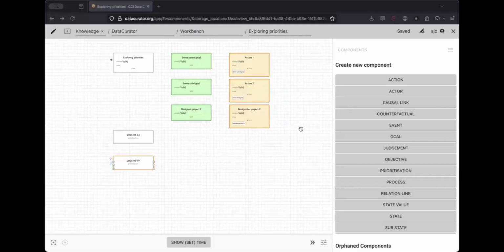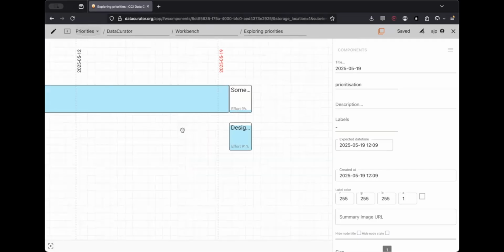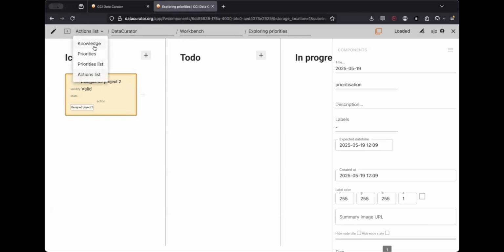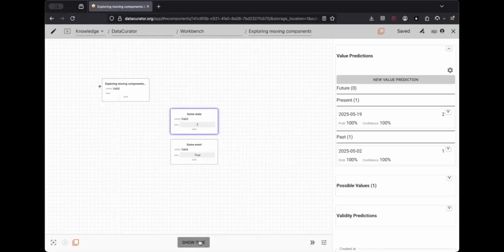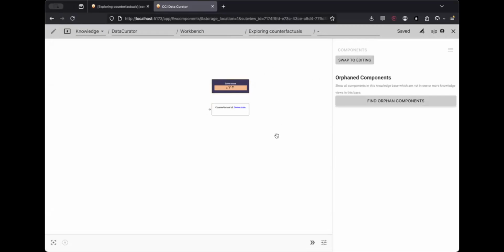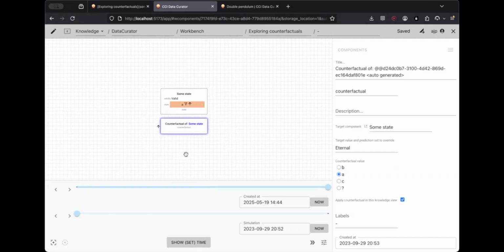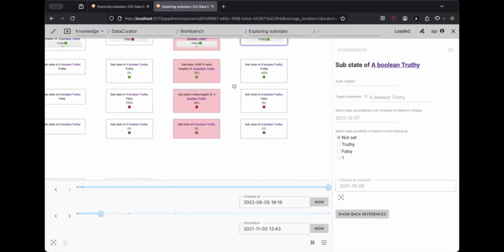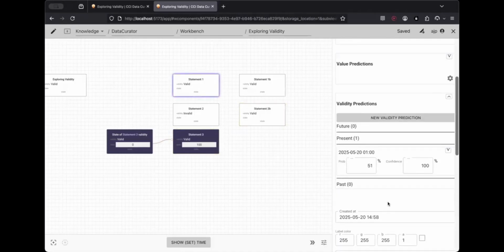DataCurator Deprecated Features #1 May 2025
A video on various features that are planned to be removed from DataCurator to streamline it ready for its next step of development.

0:00 Prioritisations & Goals
14:28 Reviewing DataCurator features description
18:47 Creation Context Feature
24:01 Arrange on X-Axis by Time
30:42 Counterfactuals
44:08 Substate Component
56:07 Validity Predictions

Sorry this video isn't more concise / shorter.  Haven't prioritised editing this down because these are features which are being removed.